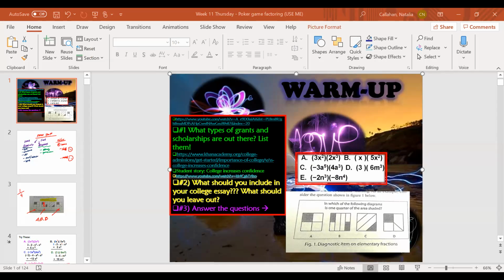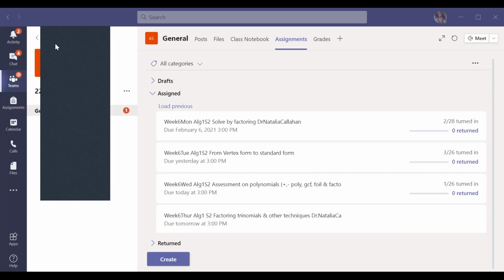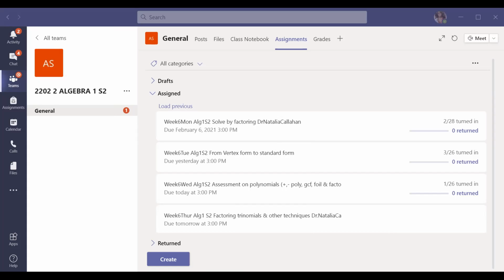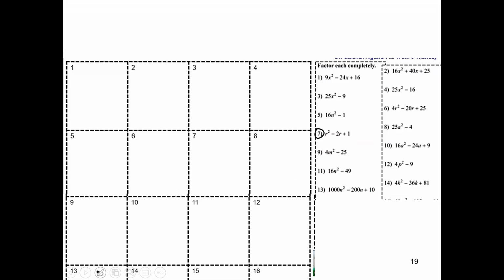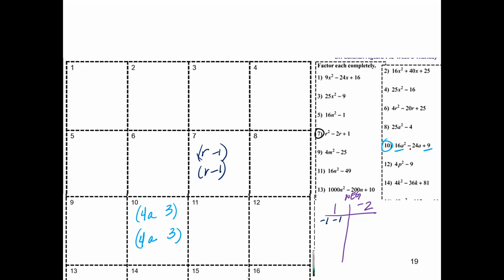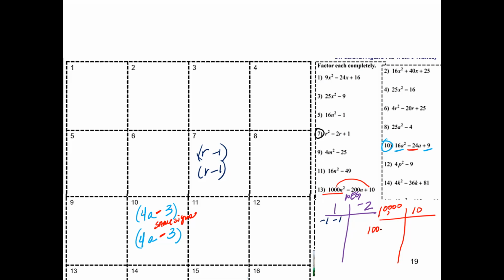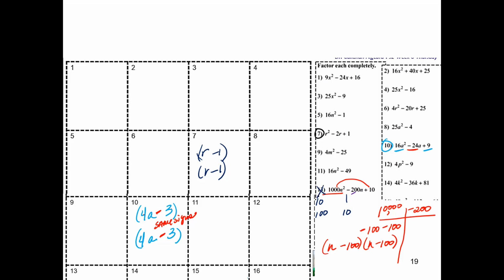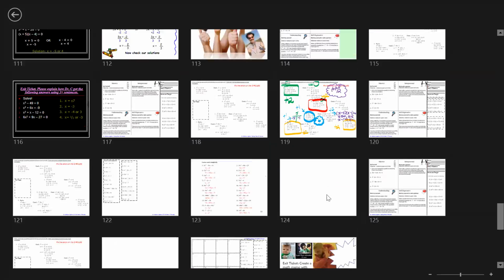Week6Thur Alg1 S2 Factoring trinomials & other techniques Dr NataliaCallahan